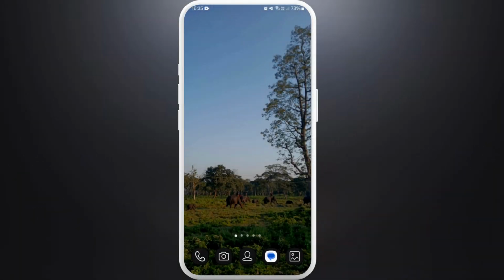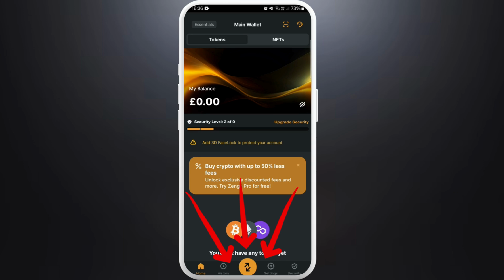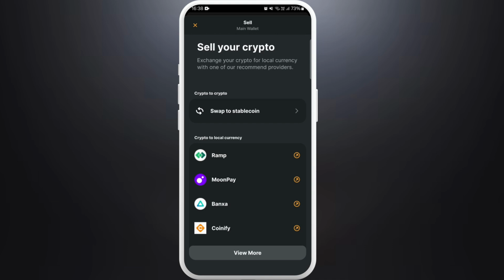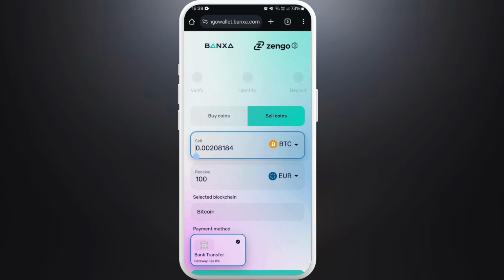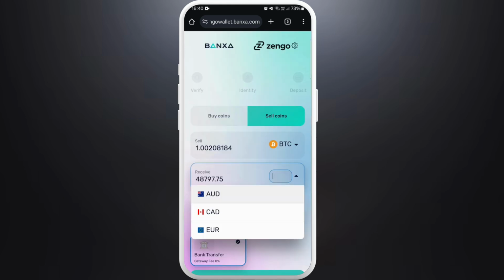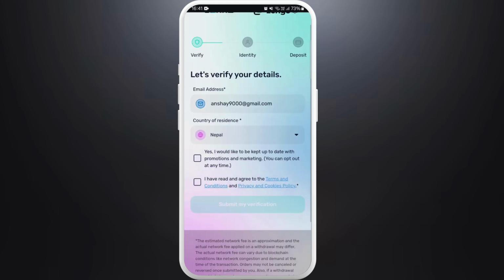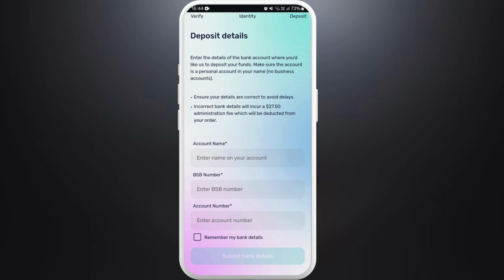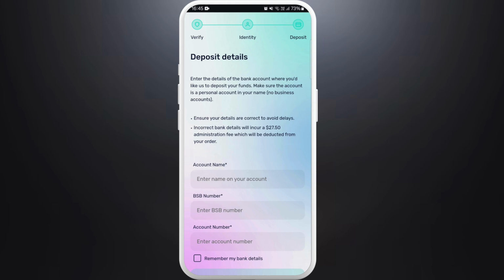How to Sell Bitcoin in Zengo 2024?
In this video, we'll walk you through the simple steps to delete your Zengo wallet securely and efficiently. Whether you're switching to a new wallet or just want to start fresh, we've got you covered!